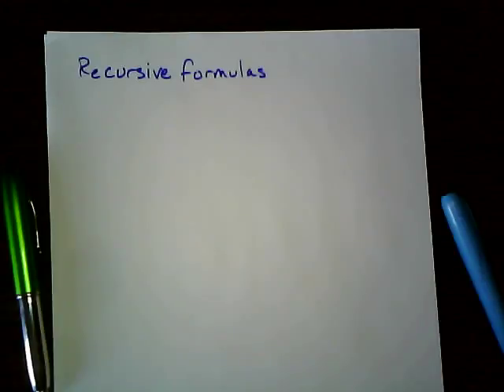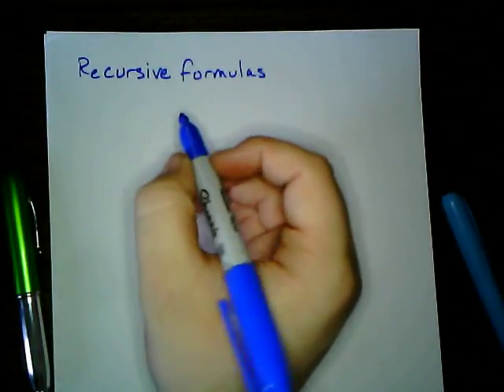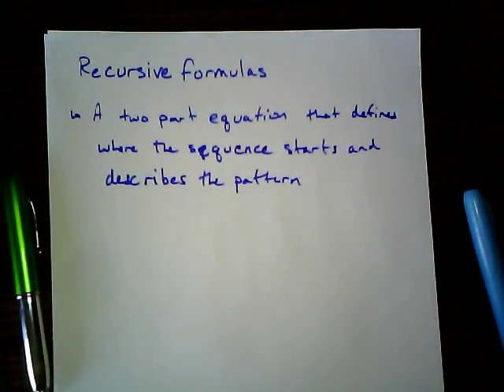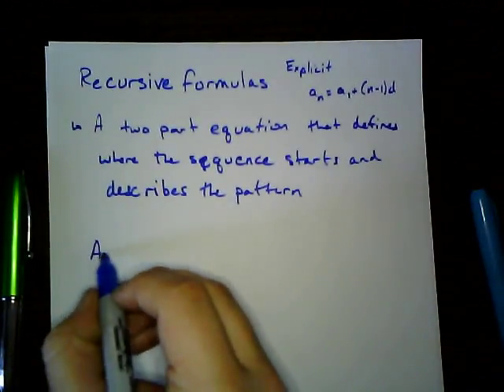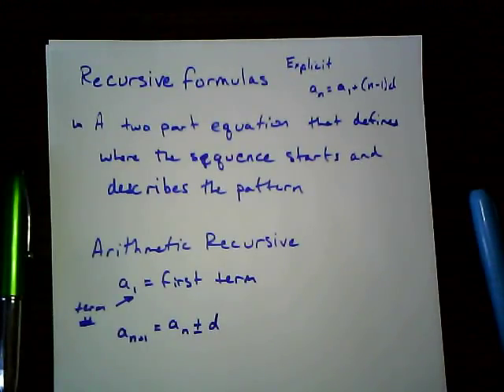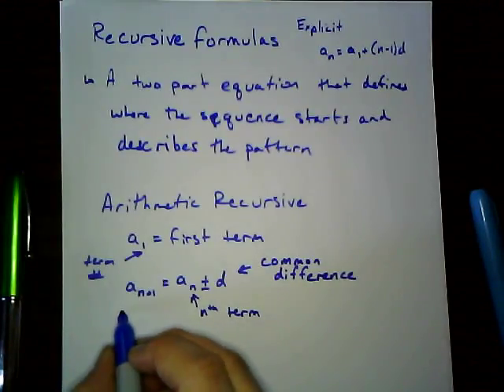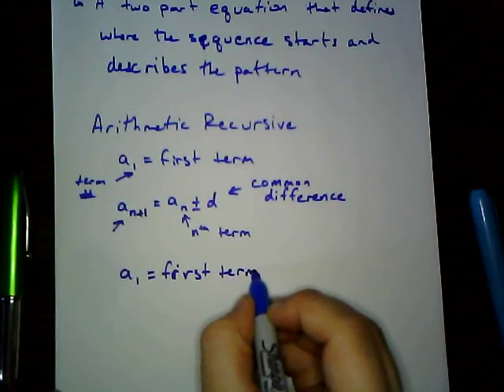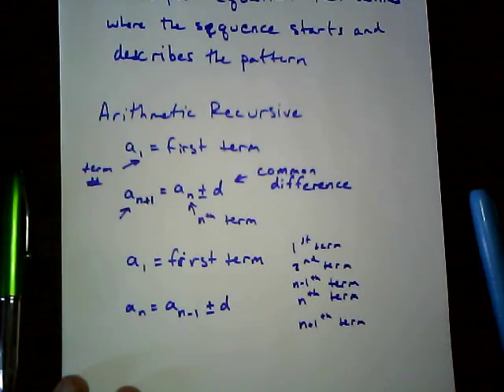Recursive Formulas (Arithmetic)